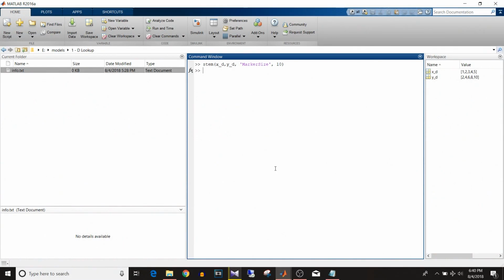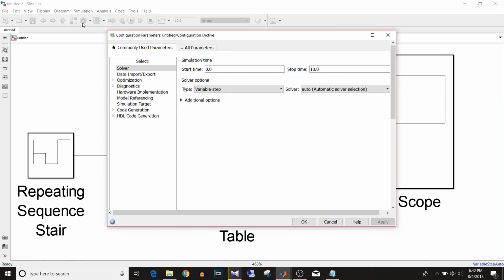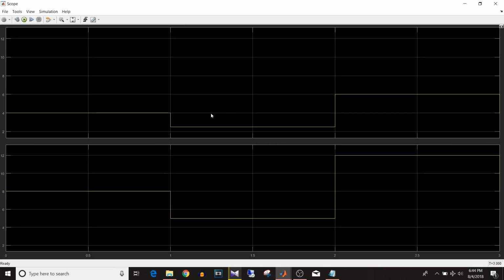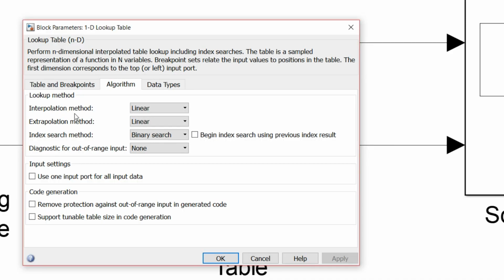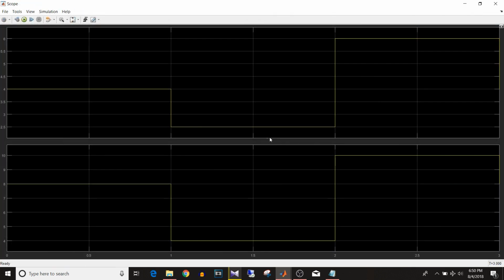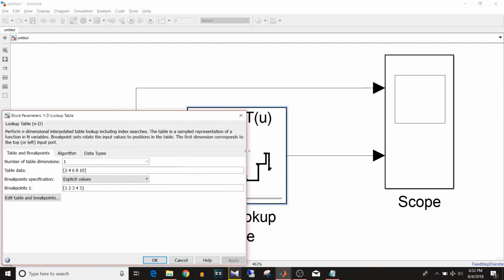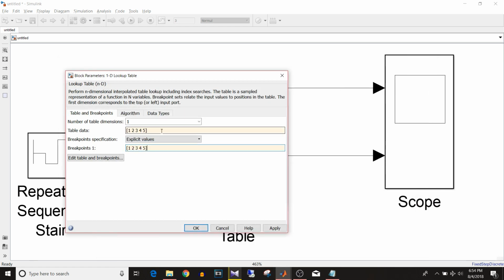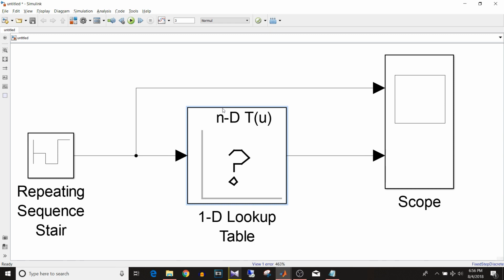Simulink Tutorial - 55 - 1D LookUp Table In Detail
In this video I have explained 1 dimensional lookup table, algorithms available in it and possible scenarios of breakpoints and table data.